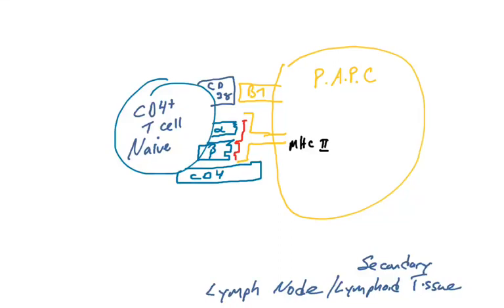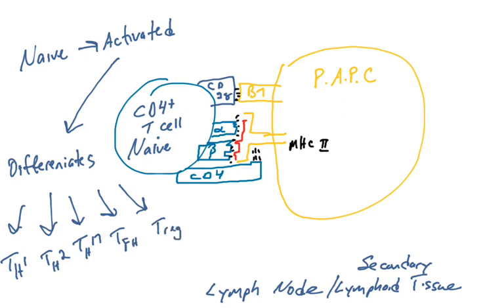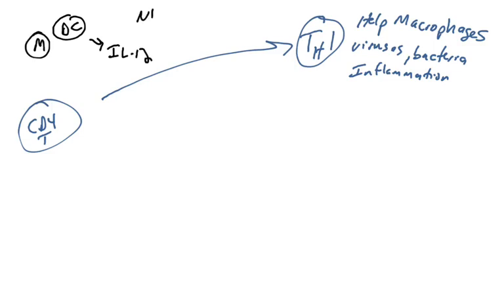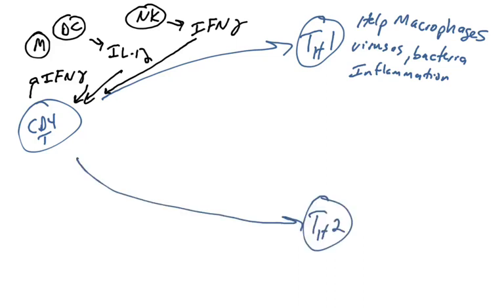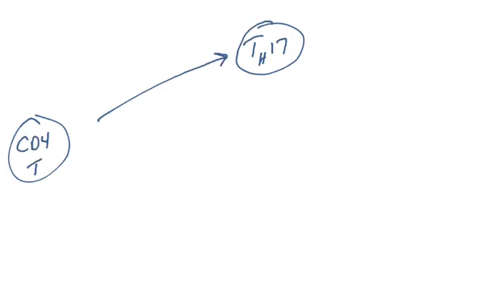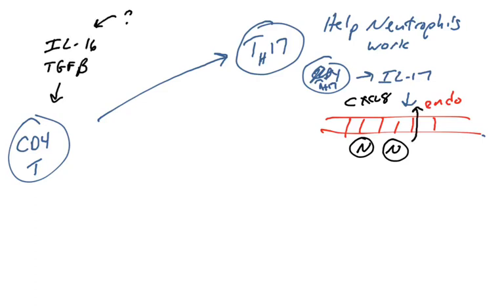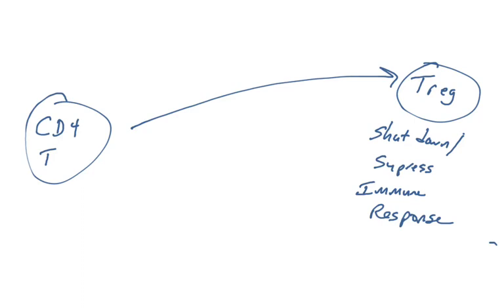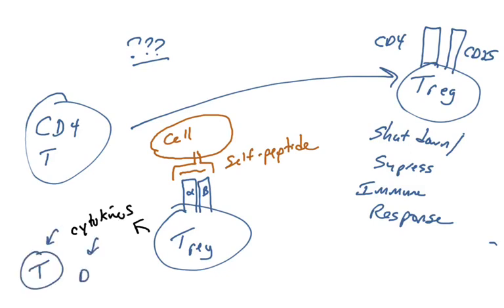CD4 T cells - effector functions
This video covers the different type of helper T cells (Th1, Th2, Th17, Tfh, Treg) that can form from activated CD4 helper T cells, the cytokines that control their differentiation, and the effector functions of each.